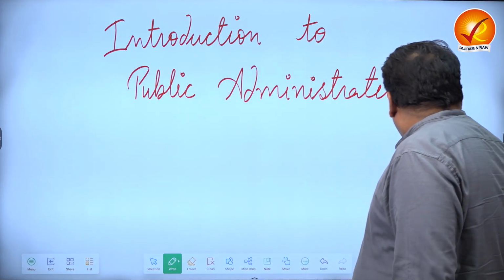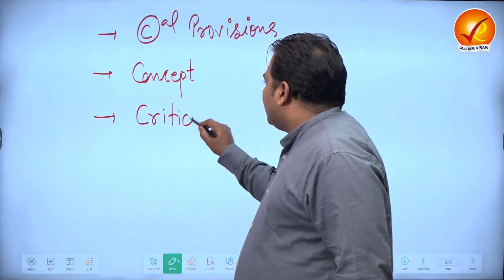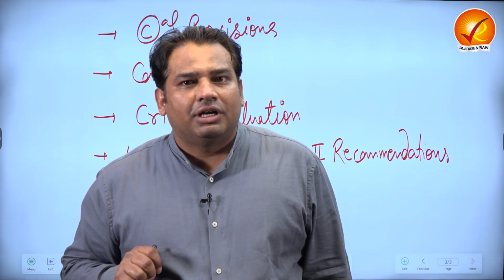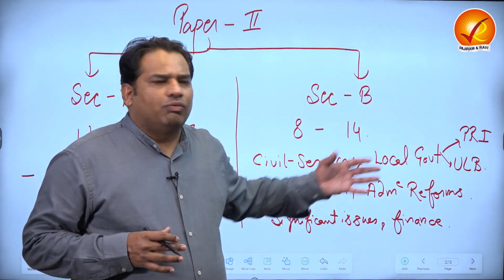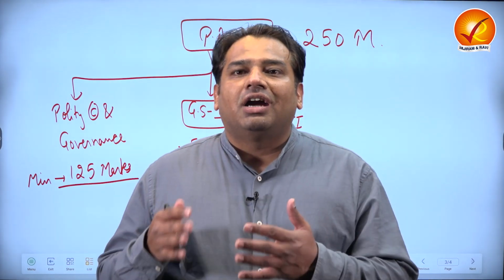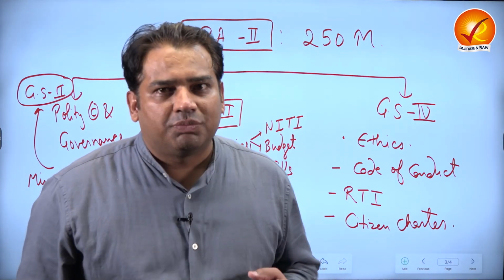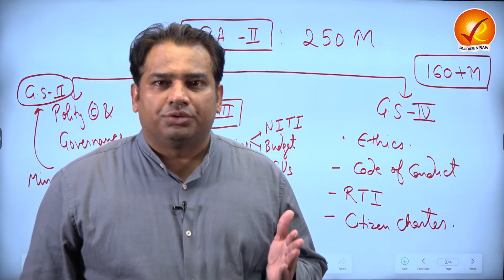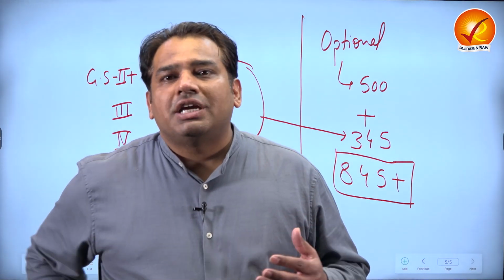Public Administration Optional Introduction Class Paper II Vajiram and Ravi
Public Administration, as an optional subject in civil services examinations, delves into the art and science of managing public organizations and government functions. Public Administration  syllabus for UPSC explores bureaucracy, policy formulation, implementation, and governance structures. With its practical relevance and interdisciplinary nature, it equips aspirants with a deeper understanding of governance, decision-making, and public policy analysis, making it a popular choice for those aspiring to be effective civil servants and policymakers.